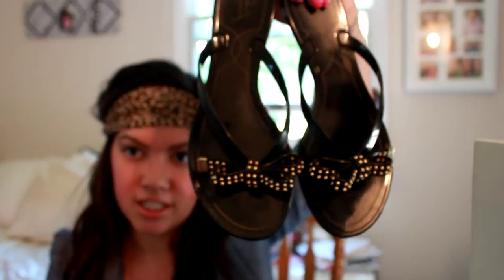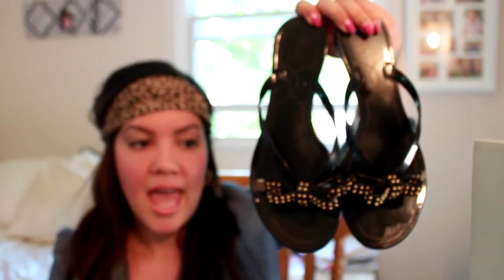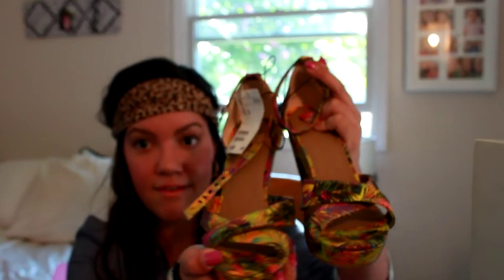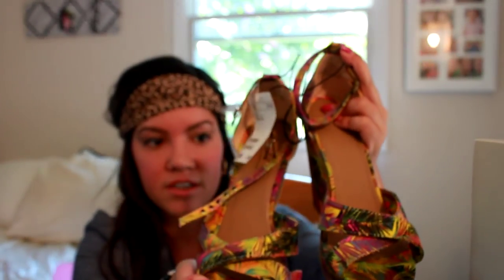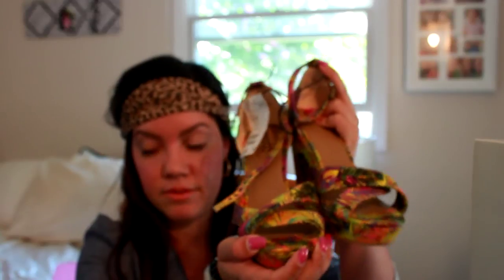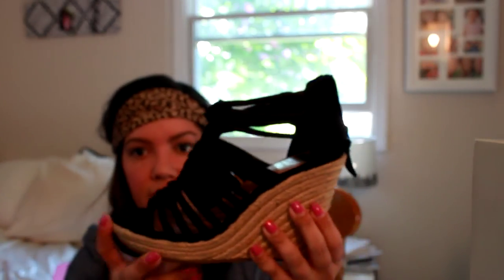Summer Sandal Shopping Haul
Summer shopping haul with shoes purchased at Marshalls, Lord & Taylor and H&M